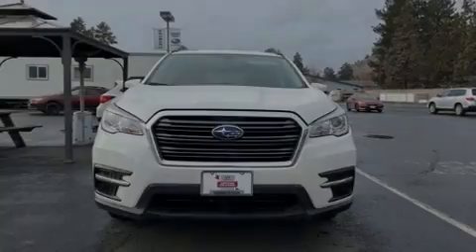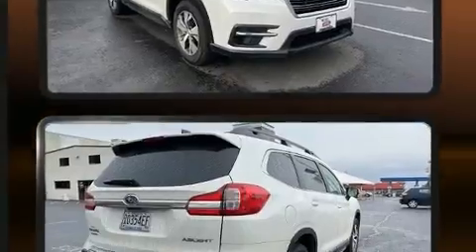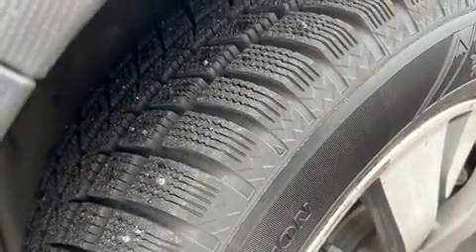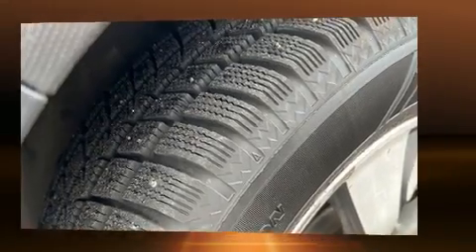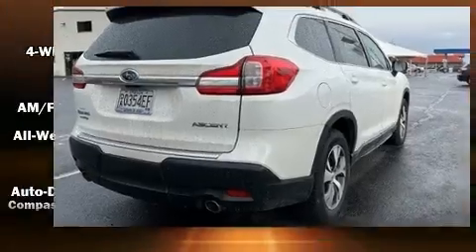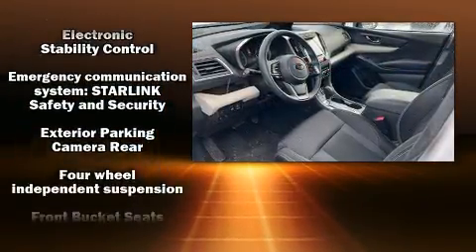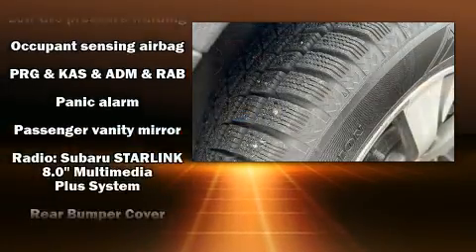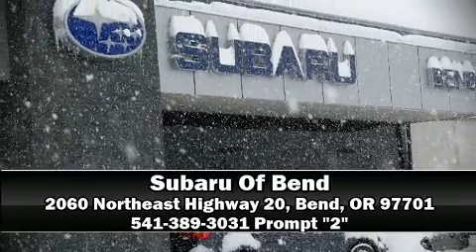2019 Subaru Ascent Premium in Bend, OR 97701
Familiarize yourself with the 2019 Subaru Ascent. With just over 30,000 miles on the odometer, this 4 door sport utility vehicle prioritizes comfort, safety and convenience. Smooth gearshifts are achieved thanks to the 2.4 liter 4 cylinder engine, and for added security, dynamic Stability Control supplements the drivetrain. A turbocharger is also included as an economical means of increasing performance. Top features include air conditioning, front and rear reading lights, a blind spot monitoring system, heated seats, telescoping steering wheel, cruise control, rear wipers, and more. Premium sound drives 6 speakers, providing you and your passengers a sensational audio experience. Subaru ensures the safety and security of its passengers with equipment such as: dual front impact airbags with occupant sensing airbag, head curtain airbags, traction control, brake assist, a panic alarm, an emergency communication system, and 4 wheel disc brakes with ABS. When road conditions become unpredictable, rely on all wheel drive to maintain outstanding control. Our aim is to provide our customers with the best prices and service at all times. Stop by our dealership or give us a call for more information.